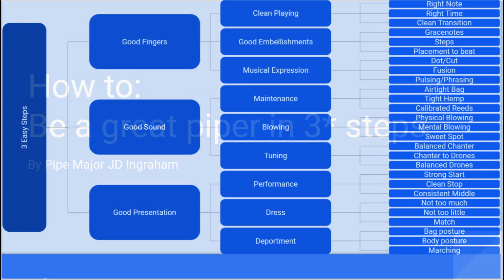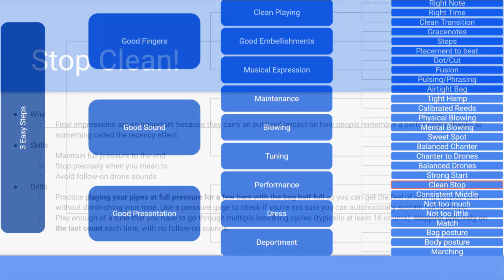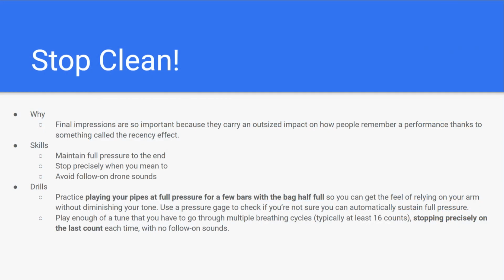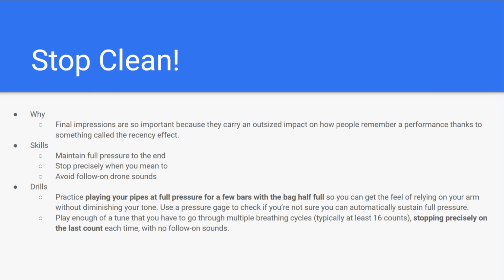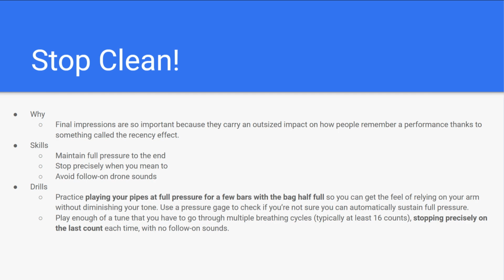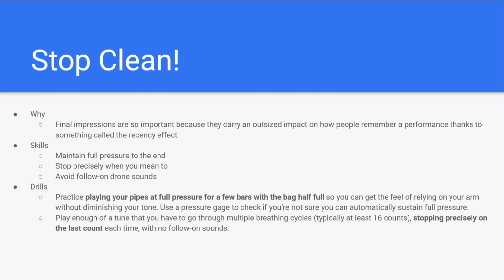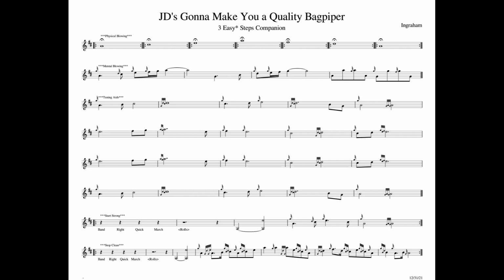Drill 14: How to be a Great Bagpiper in 3 Steps - Stopping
This video series is a high level overview meant to address common pitfalls in the presentation of Scottish Great Highland Bagpipes by non-professional players.

This video focuses on Step 3, Part 1, Section 2 - stopping.

Skip to:
0:29 Why
2:10 Blowing steady as your bag empties
3:27 Sample music
4:02 Drilling stops
5:28 Final Thoughts